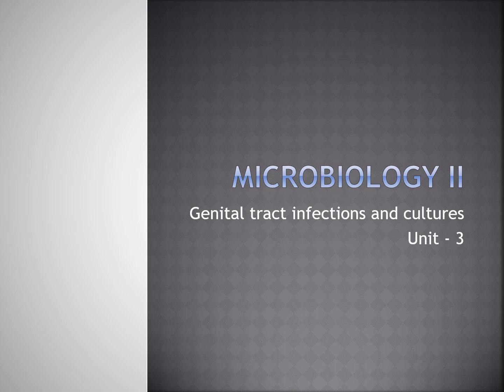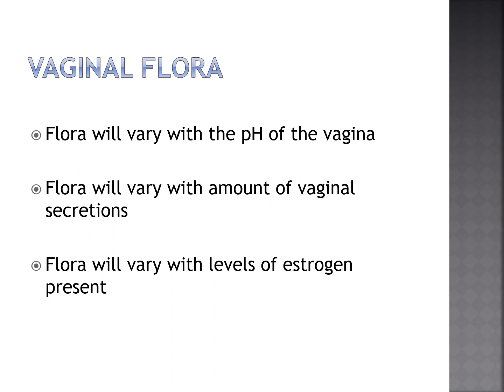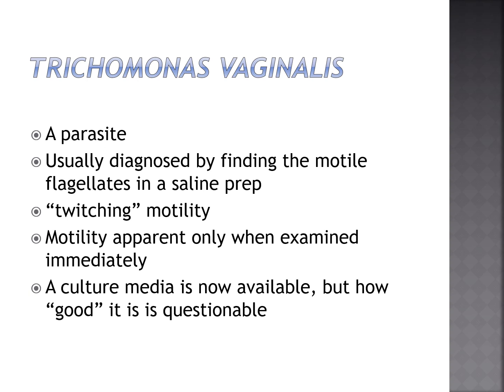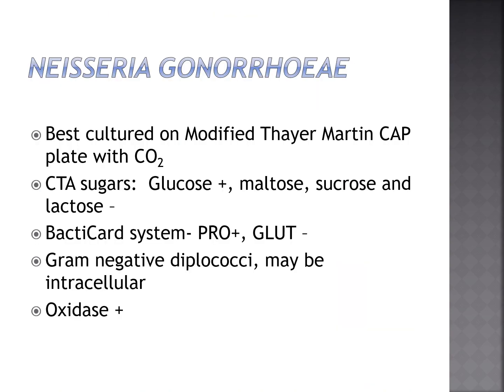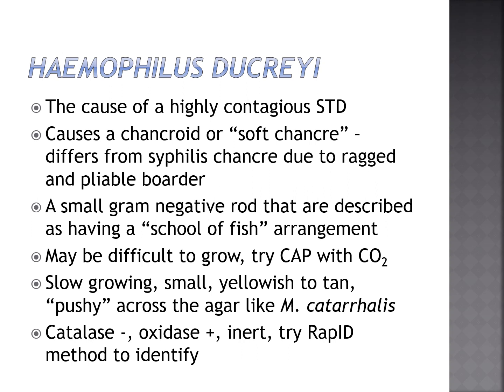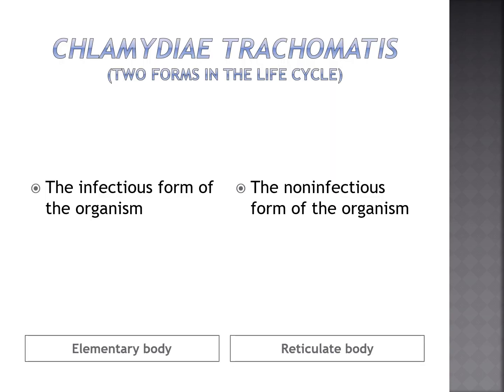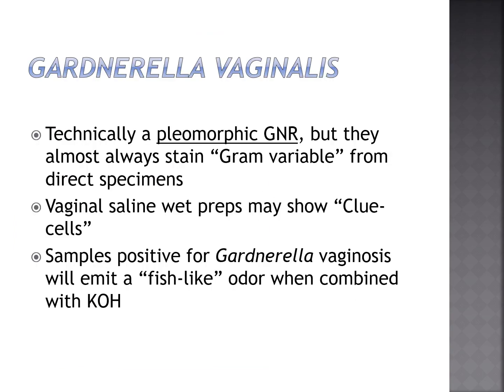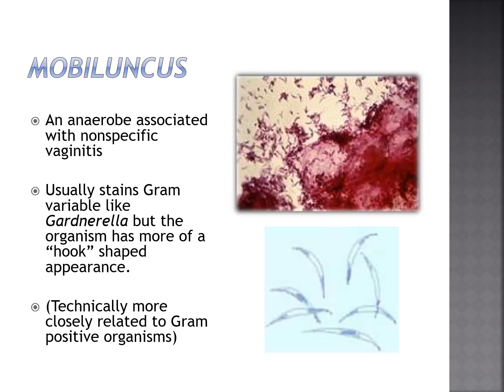unit 3 genital cultures and pathogens narrated